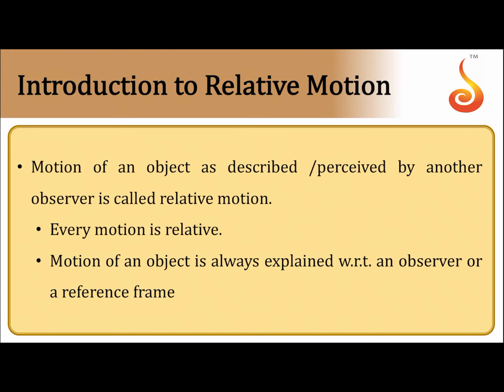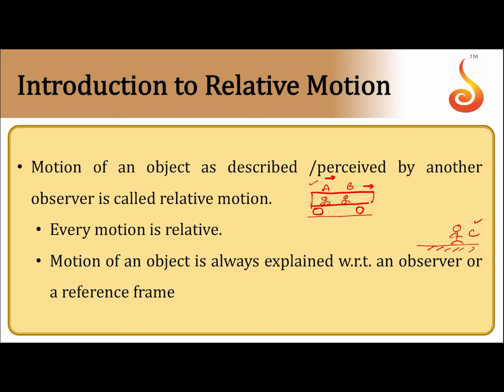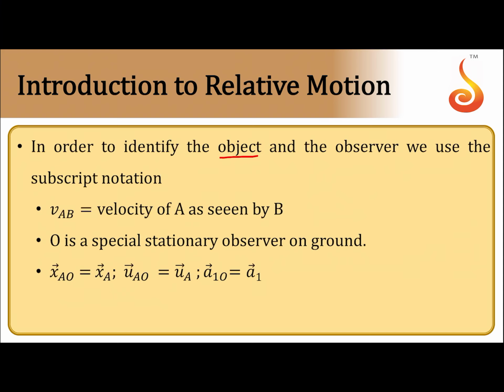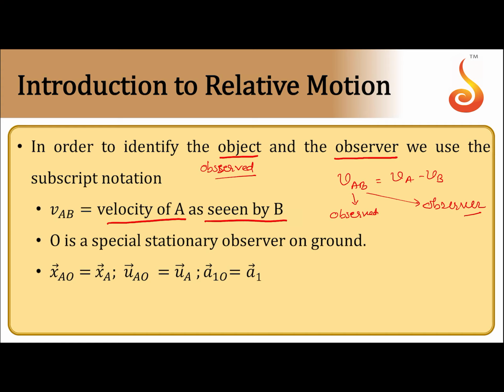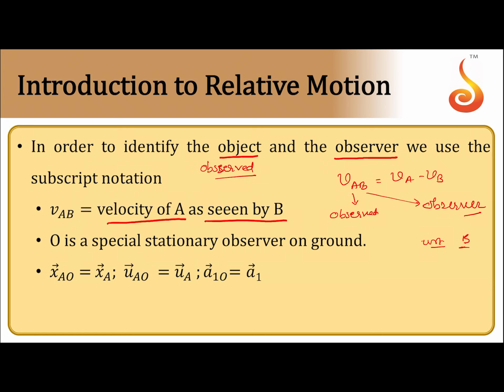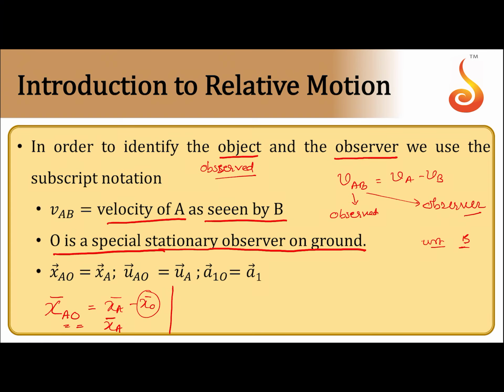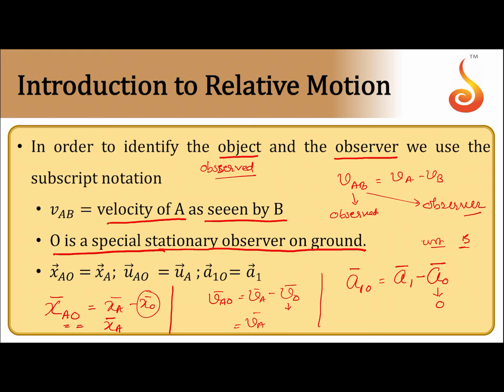PU 1 | May Batch | Physics | Motion in a St. Line | Lecture 12 | Slide 5 | Intro to Relative Motion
Welcome to Concept Videos for PU 1 May Batch! This slide will explain Motion in a Straight Line. We will focus on Introduction to Relative Motion. We are sure you will have an effective learning experience.